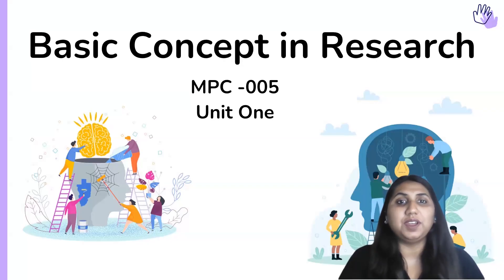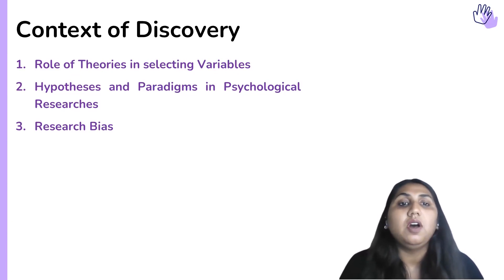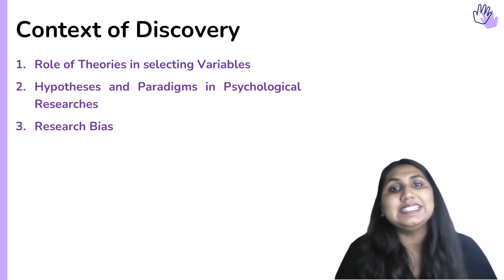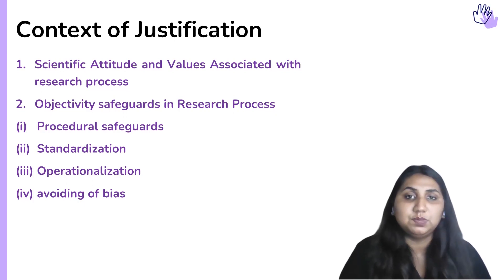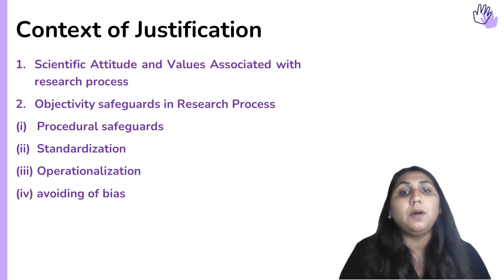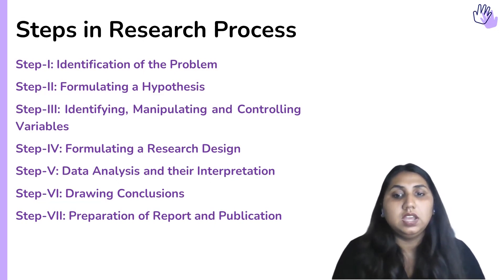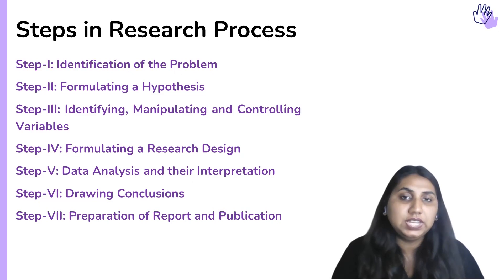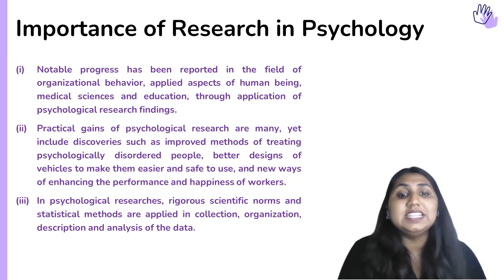Unit 1 (Block 1) Part 2| Research Methods | MPC-005 | MAPC | India's No.1 IGNOU Coaching Platform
You can reach out to our Admission Executives 🙋‍♂️🙋‍♀️ at the following number:

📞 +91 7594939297